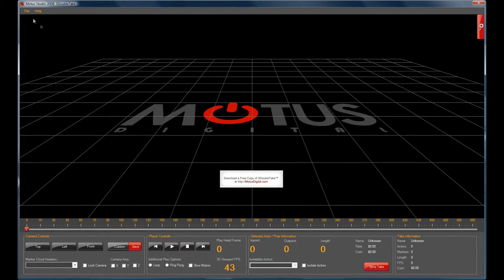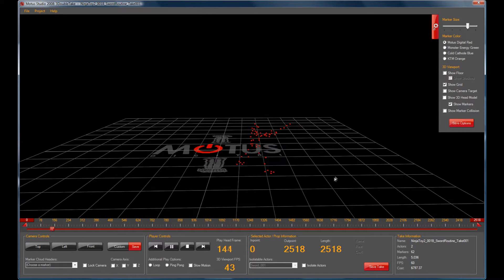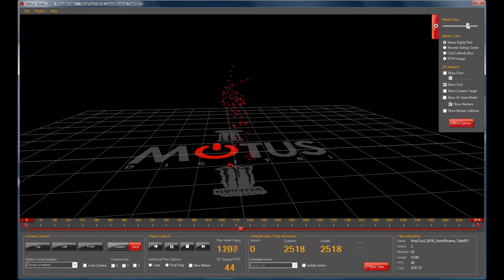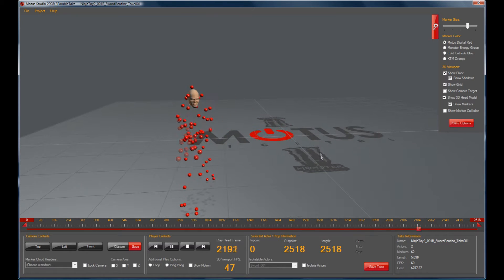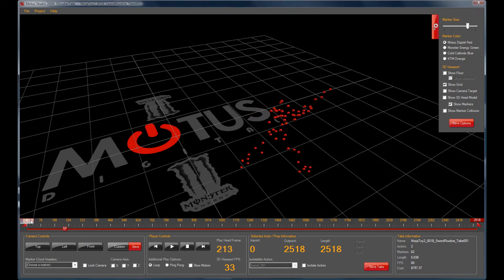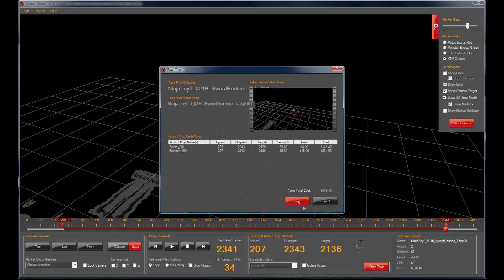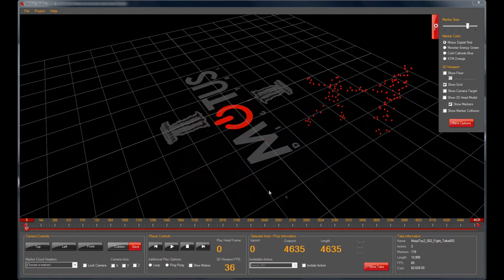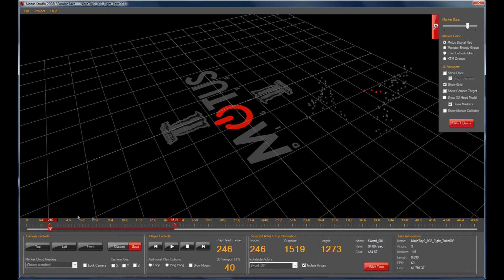3DoubleTake: MoCap Data Selection Tool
3DoubleTake™ is a motion capture software solution created by Motus Digital.  Its unique features provide our clients with a level of control that is unmatched in the industry.  After completing a mocap shoot, clients may sign in to view and select the captured data anywhere in the world--whether it's for a video game, commercial, short animation, or major motion picture.

Clients then have the option to select whatever data they wish to use/purchase by choosing the appropriate *in and *out points within each take (as well as isolating characters and props).  They may then purchase the data they wish to use and have the option to return later to view/purchase any remaining data at their discretion.

We believe this offering separates us from every other motion capture provider in the industry, and gives our clients the highest level of flexibility for their project and budget.